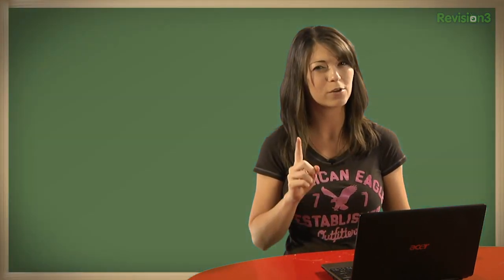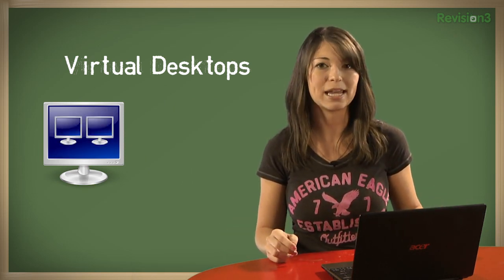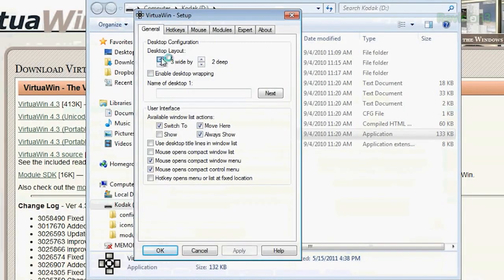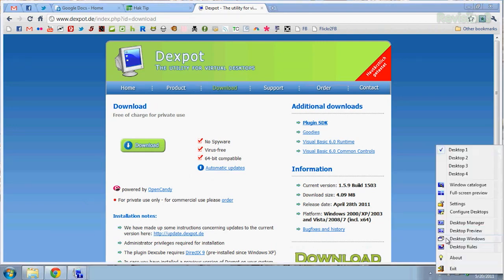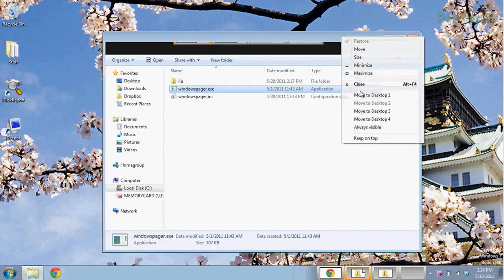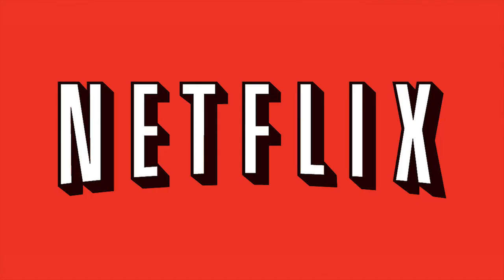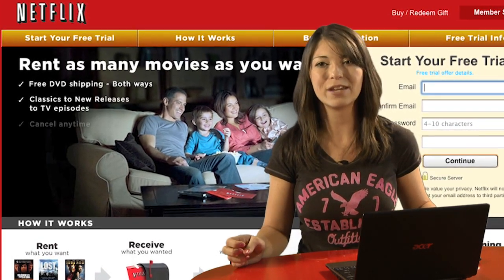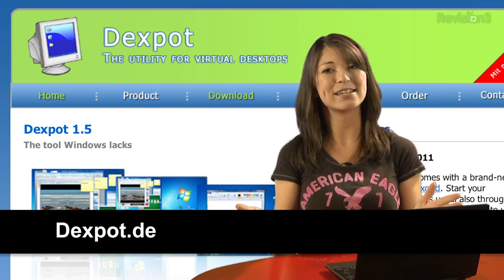HakTip - Enhancing Windows with Virtual Desktops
Hak5 -- Cyber Security Education, Inspiration, News & Community since 2005:
Virtual Desktops are a super easy way to save some money and keep yourself organized. While many operating systems like OS X and Linux support Virtual Desktops out of the box, Windows does not. Shannon covers three free programs to add this functionality and picks her favorite.